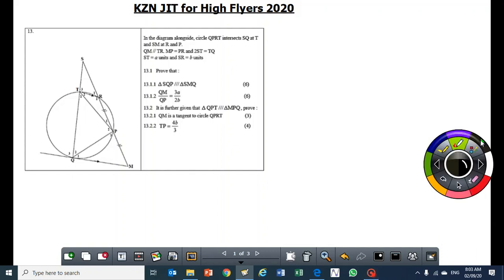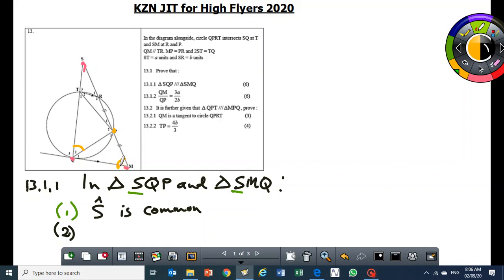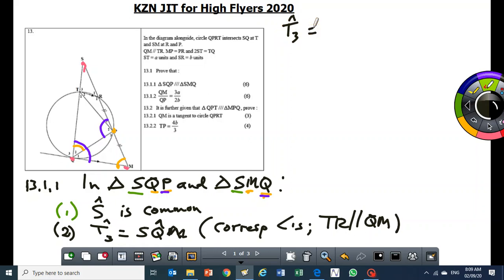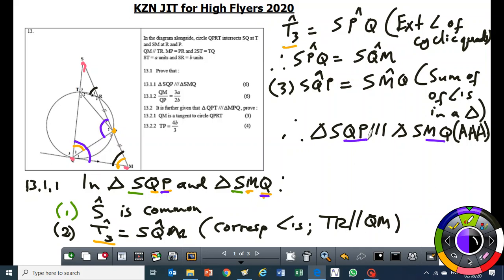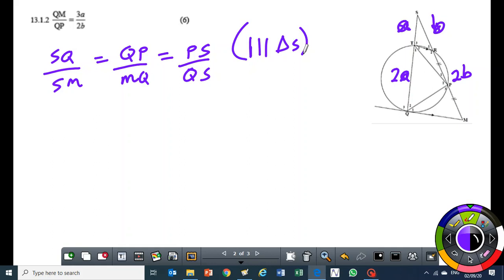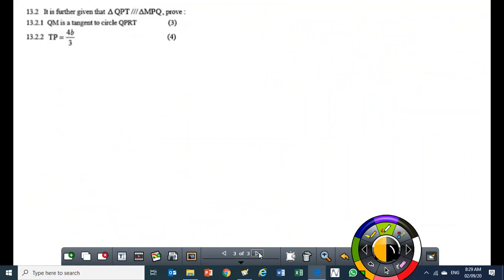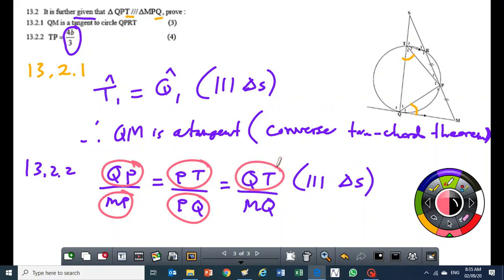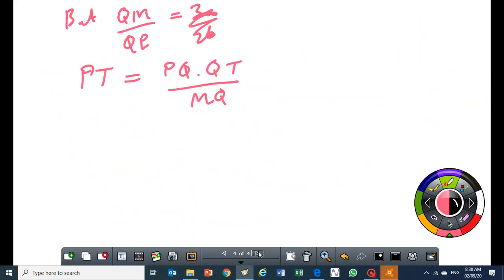Grade 12 Euclidean Geometry Past Exam Questions and solutions Part 2